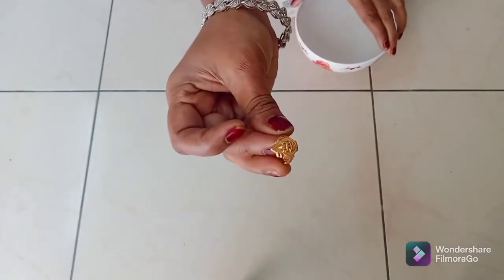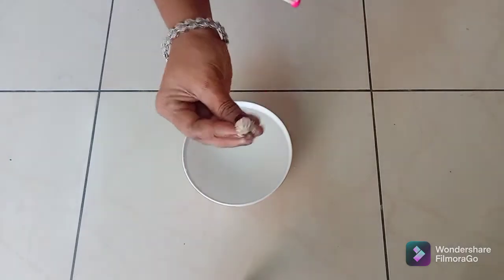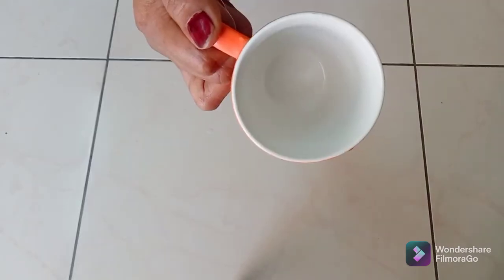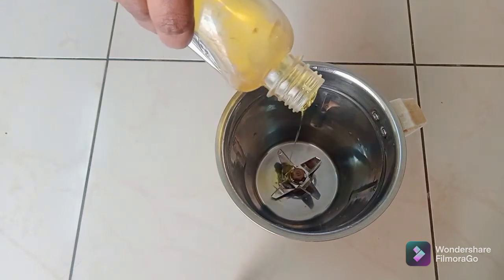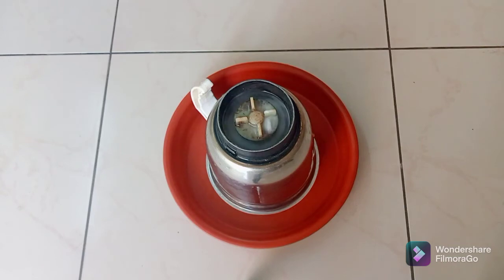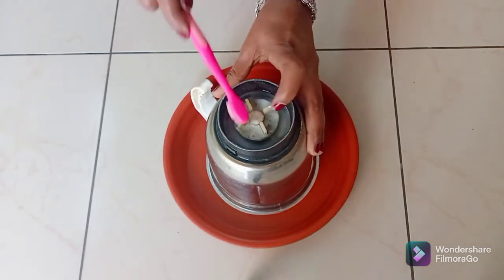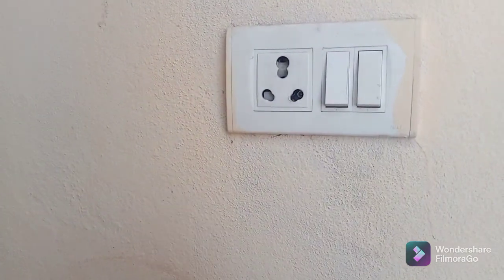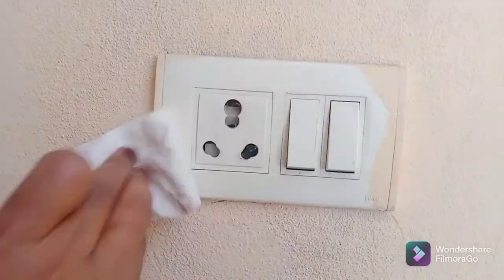అందరికి ఉపయోగపడే చిట్కాలు | ఈ చిట్కాలతో పని సులభం| Easy Cleaning tips Telugu | cleaning hacks